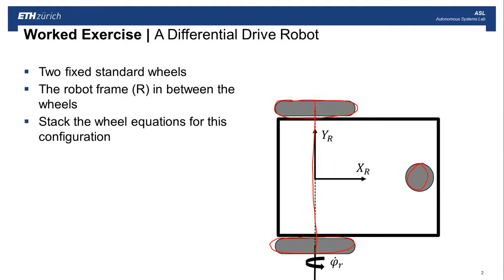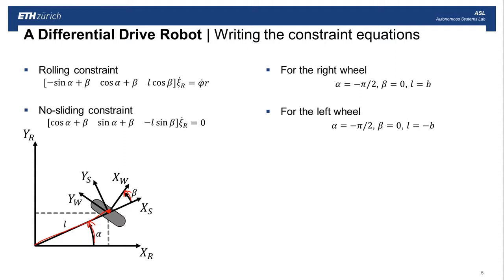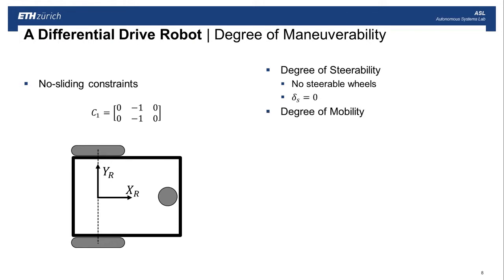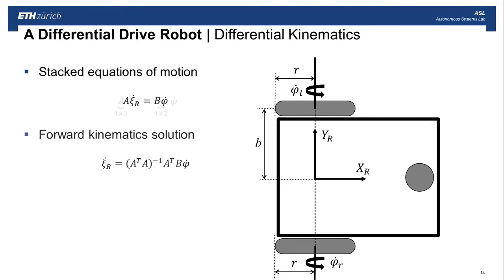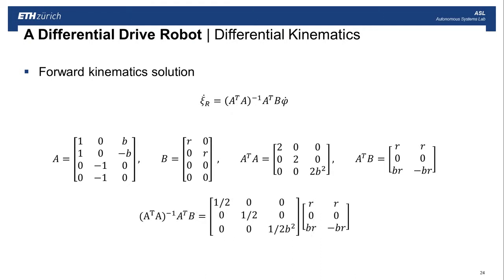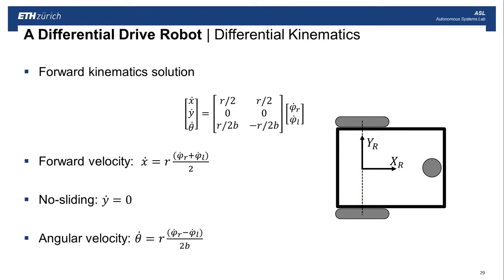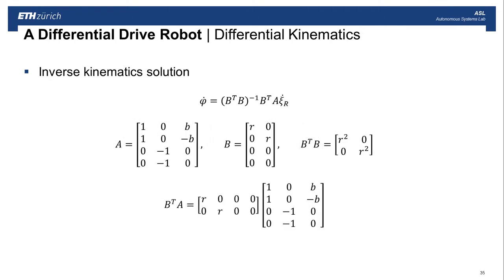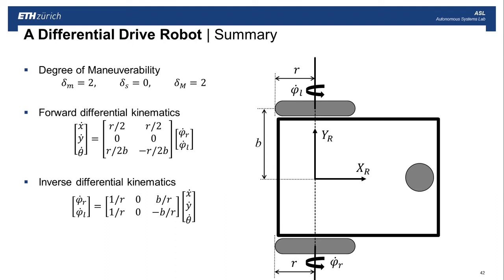AMR Segment 3 Video 4 Exercise Wheeled Locomotion